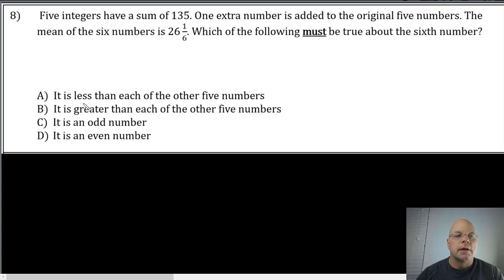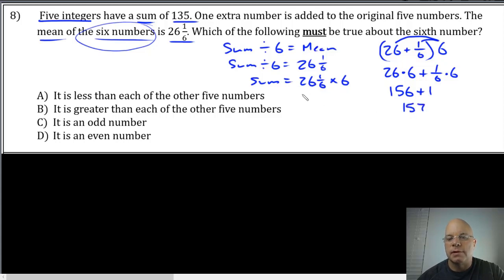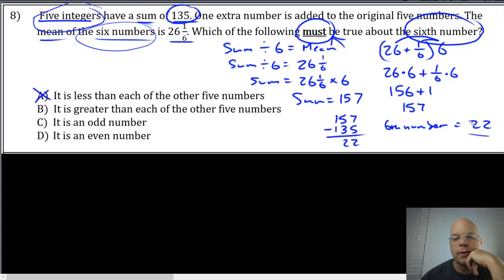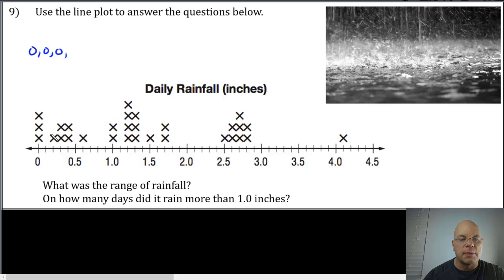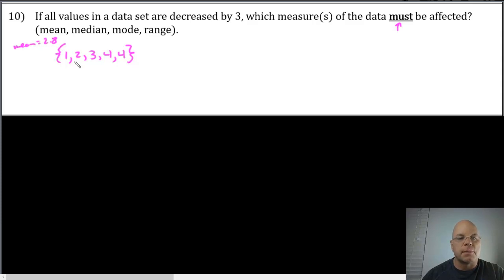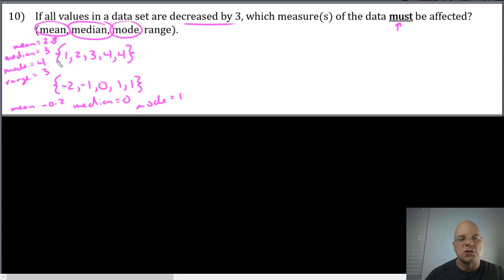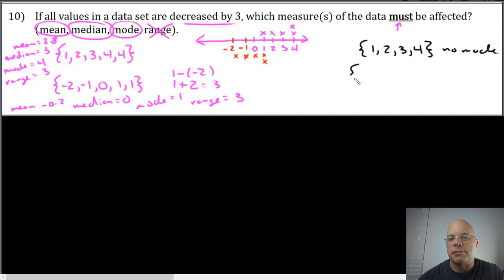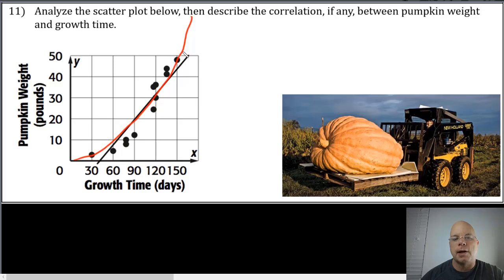Review for Test 1A Data and Statistics page three